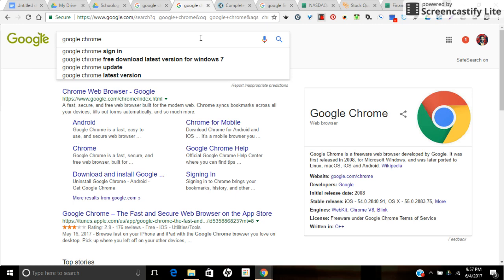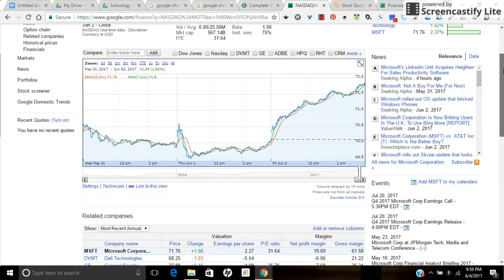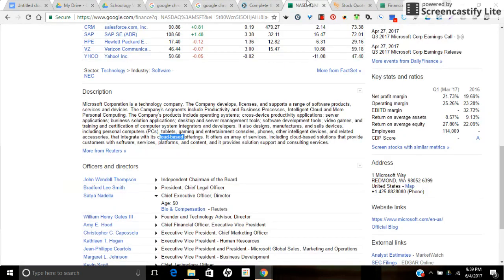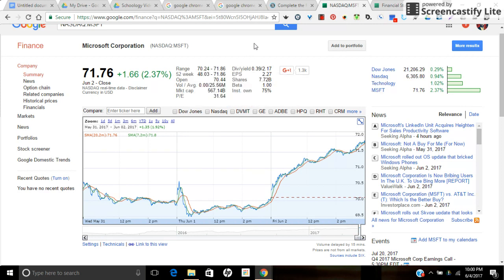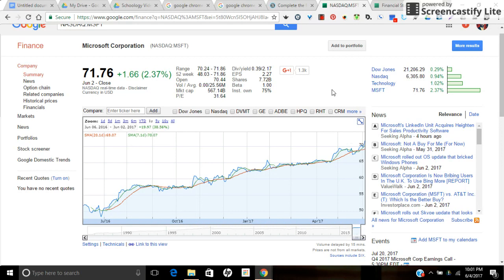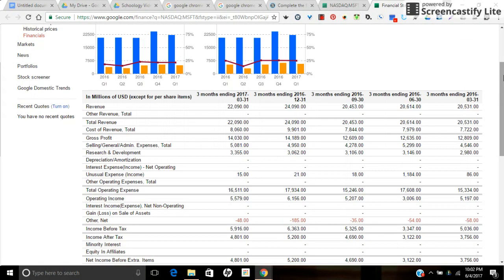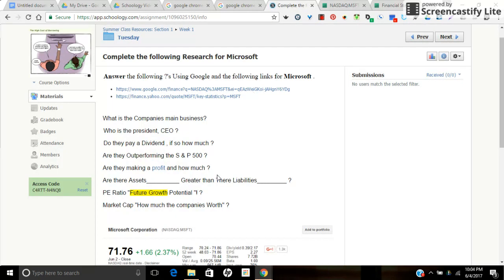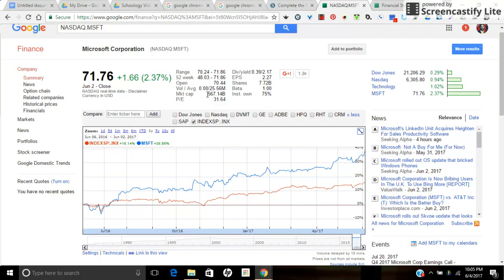Complete the following Research for Microsoft